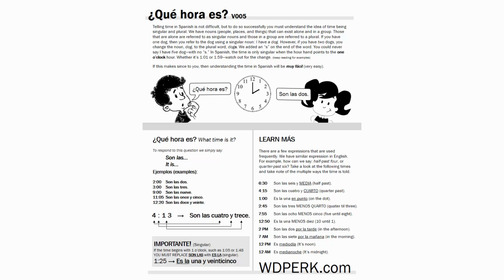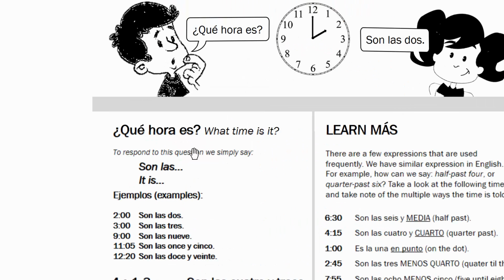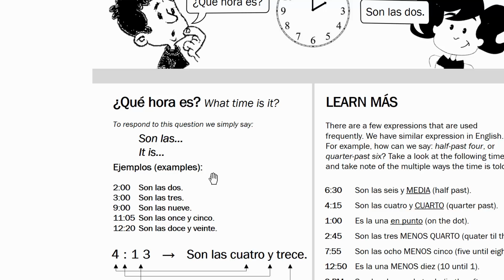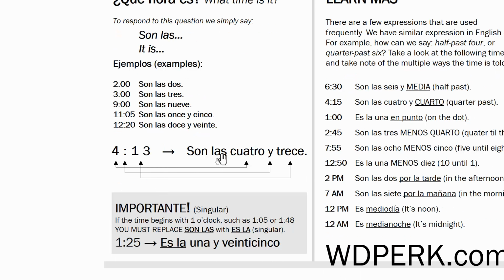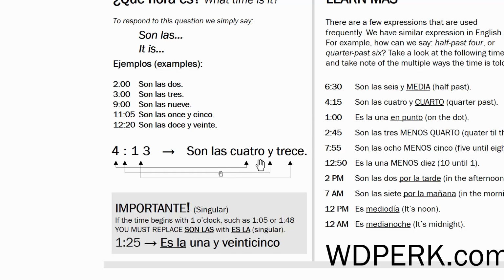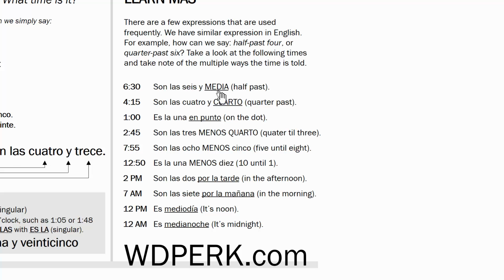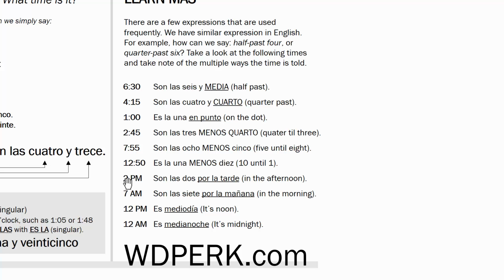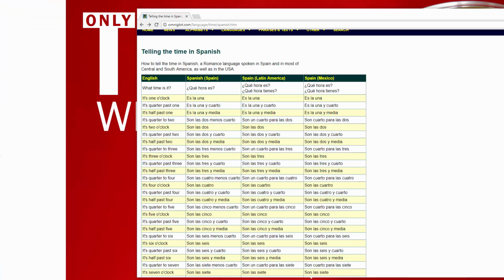SE 017 - Telling Time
In this video I cover how to tell time correctly in Spanish as well as how to say what time it is correctly in regards to the plurality or singularity of the time.